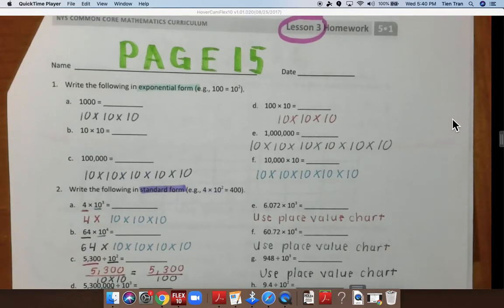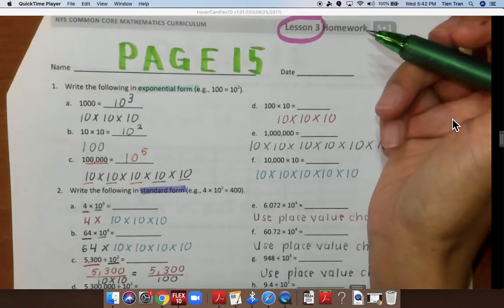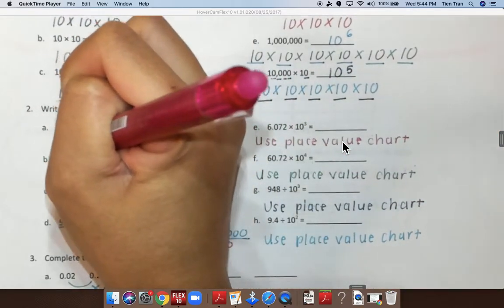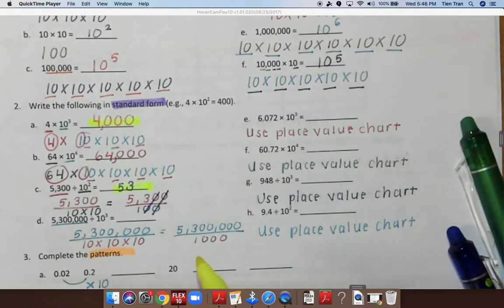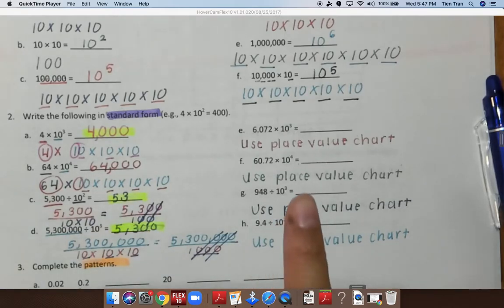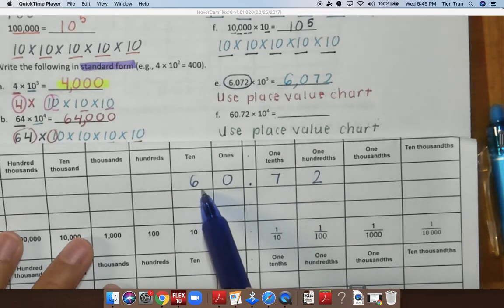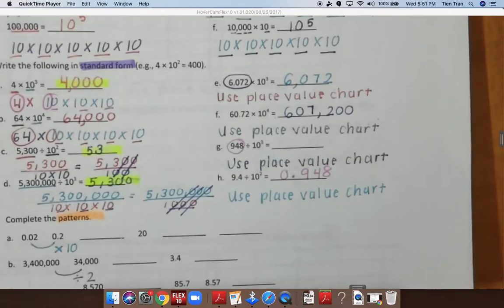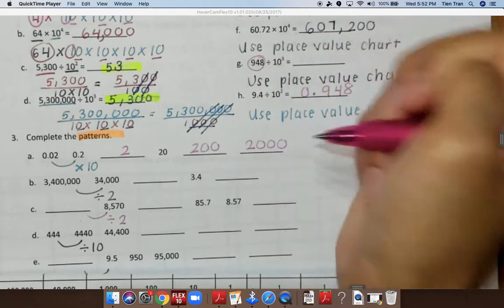Module 1 Lesson 3 Part 2